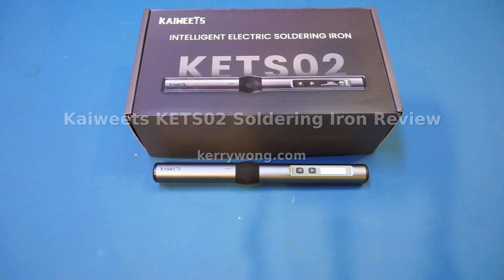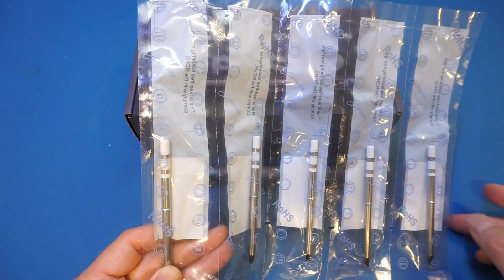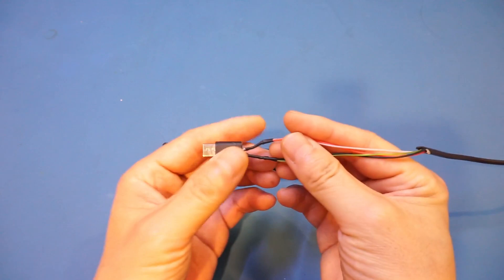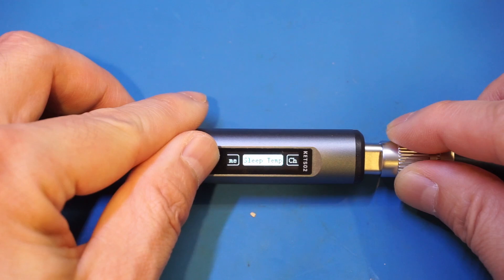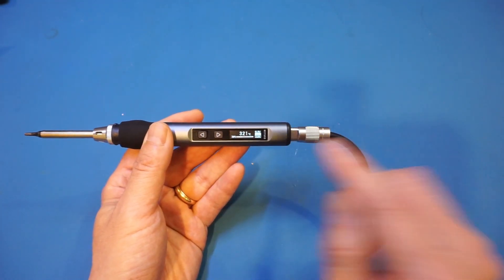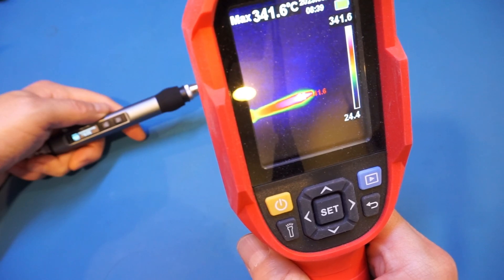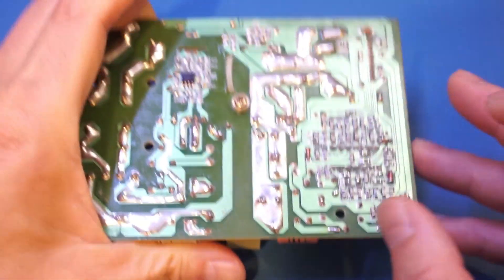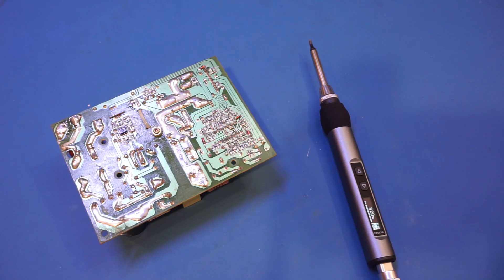Review of a 65W Kaiweets KETS02 Smart Soldering Iron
In this video I reviewed a KETS02 soldering iron from Kaiweets. It is a 65W soldering iron and should be sufficient for most of the soldering work.
Code: 6YTMCTQE Ending on September 3

00:00 Overview
03:24 Power supply choices, menu options
07:09 Temperature stability
09:49 Soldering tests/conclusions